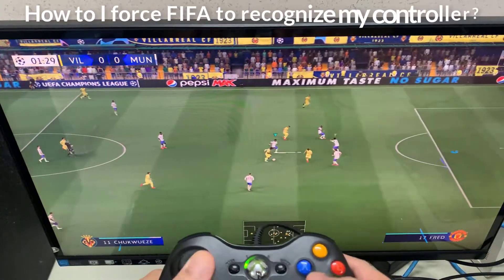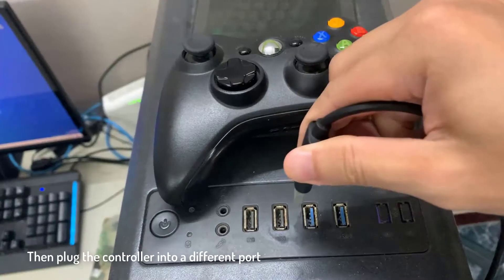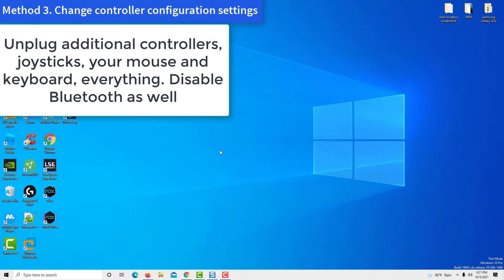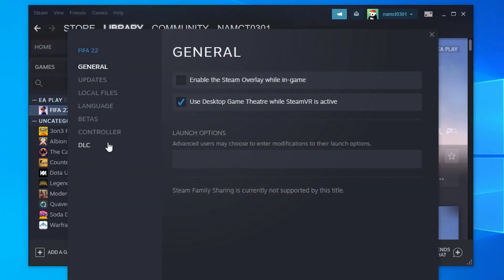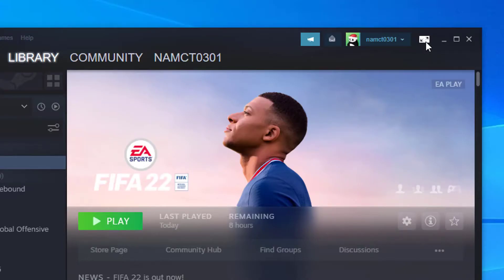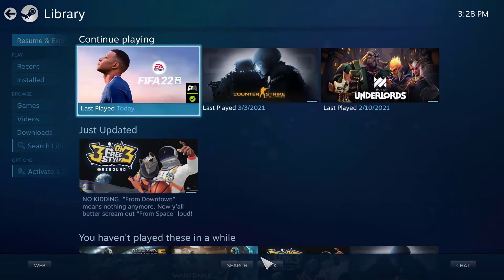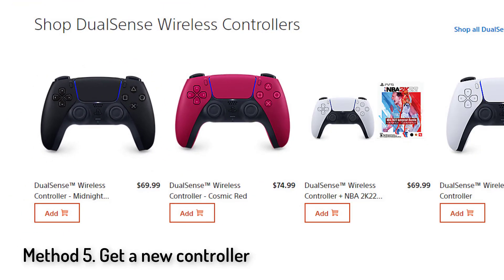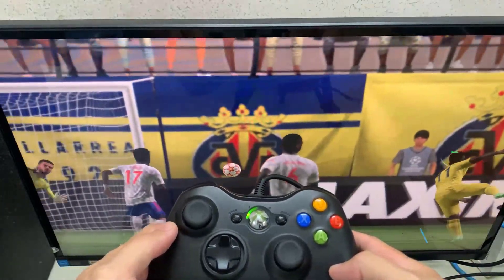Fix: FIFA 22 not recognizing controller on PC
if FIFA 22 won’t recognize your controller, pursue the troubleshooting steps below to fix the problem.